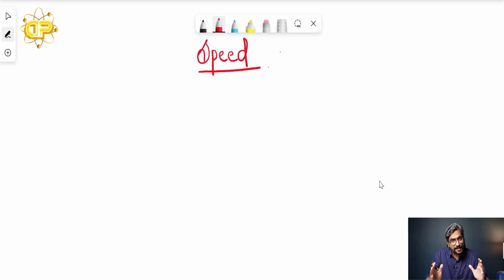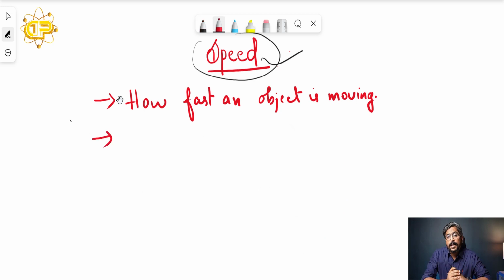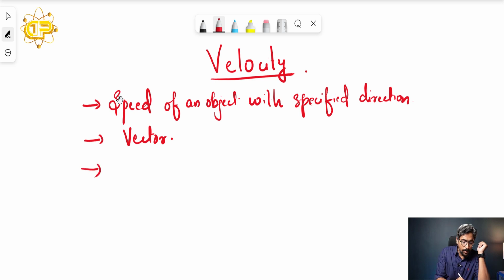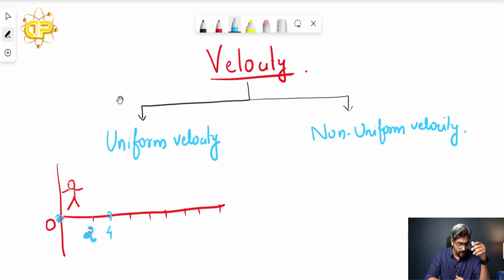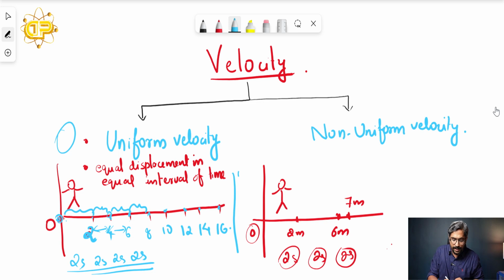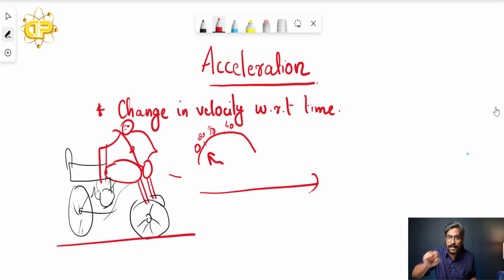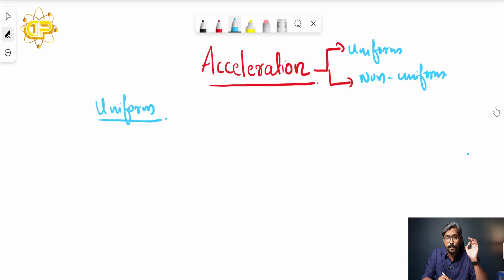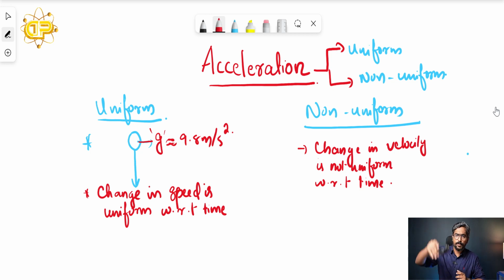MOTION: Speed, Velocity and acceleration |class 9|NCERT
Speed, Velocity and acceleration |class 9| |NCERT| This video explains about Speed, Velocity and Acceleration. Here a clear idea about uniform velocity, non-uniform velocity, uniform acceleration and non-uniform acceleration is given. The idea about scalar and vectors is also explained here. Enjoy the class Happy learning with Physi Dive..
IMPORTANT TOPICS
timestamps
00:00 Introduction
00:45 Speed
03:53 Velocity (uniform & non-uniform velocities)
09:04 Acceleration (uniform & non-uniform acceleration)